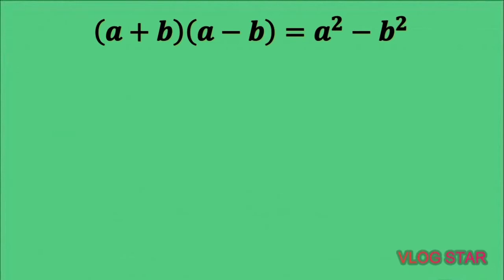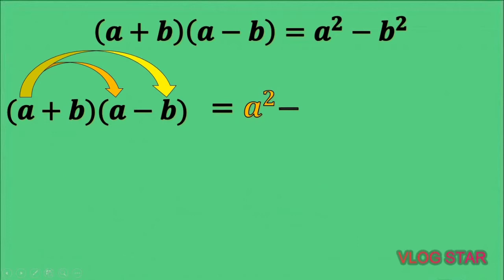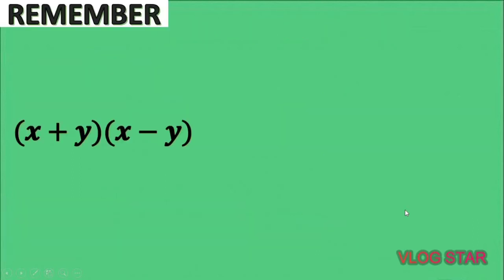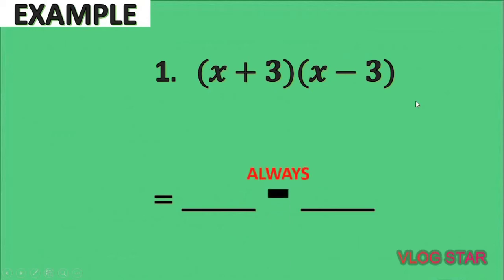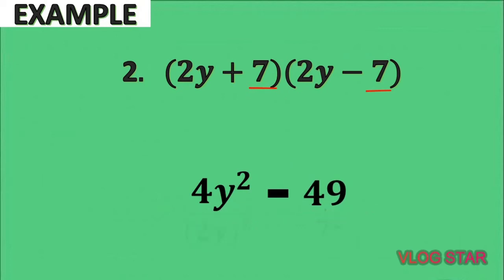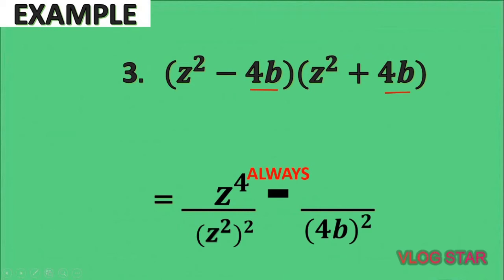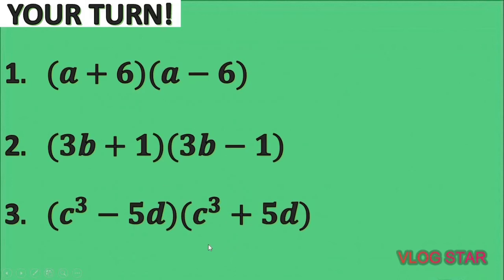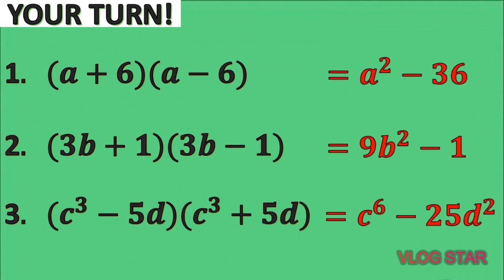Product of Sum and Difference of Two Binomials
Multiplication which will result in the DIFFERENCE OF TWO SQUARES.